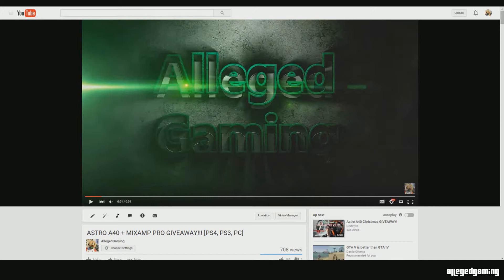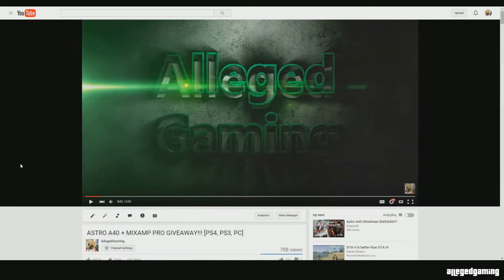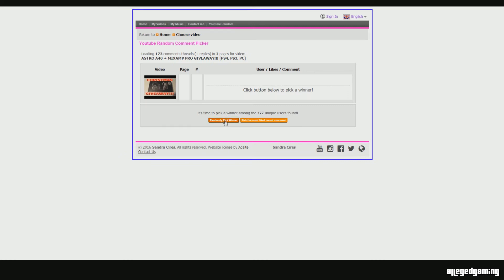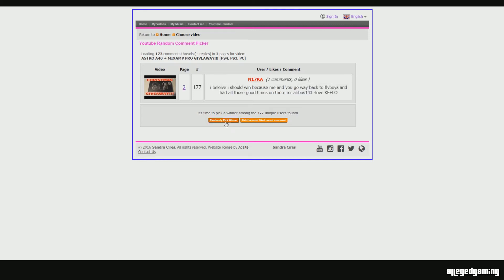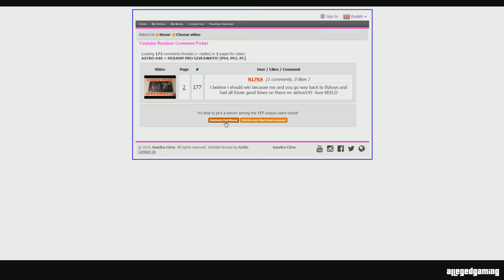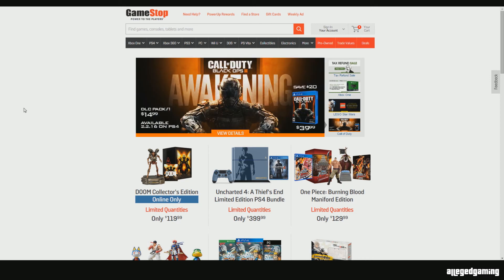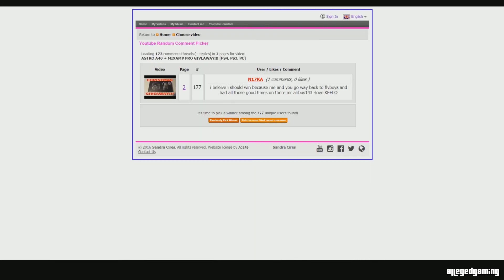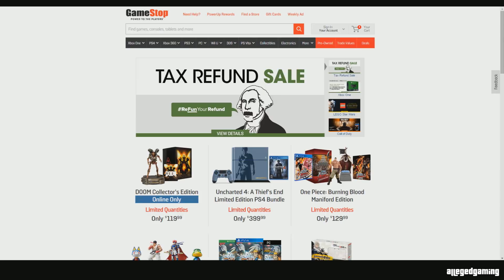ASTRO A40 + MIXAMP PRO GIVEAWAY WINNER!!!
I wanna thank each and every AGSquad member for participating in this giveaway!!! :) Comment to congratulate our winner Squad, we're all a team!